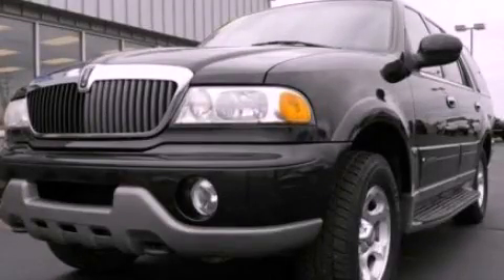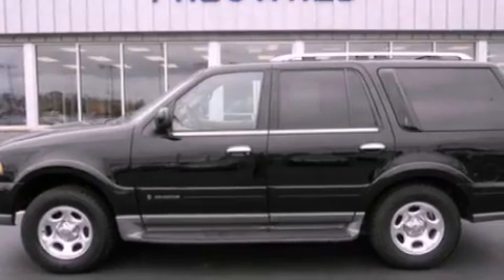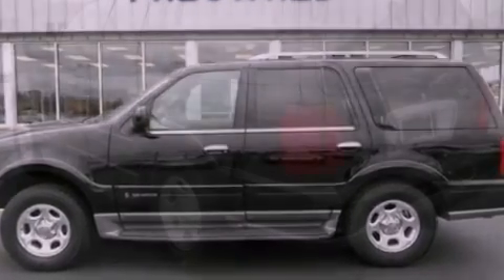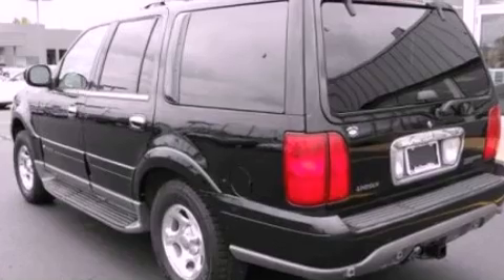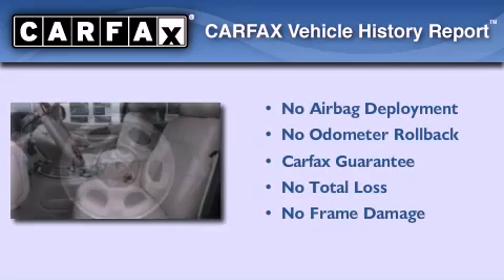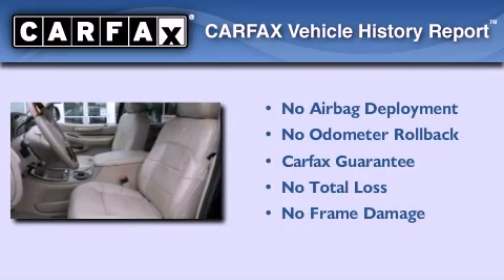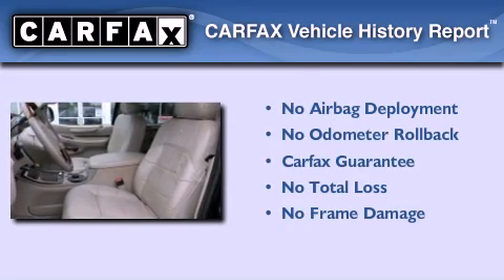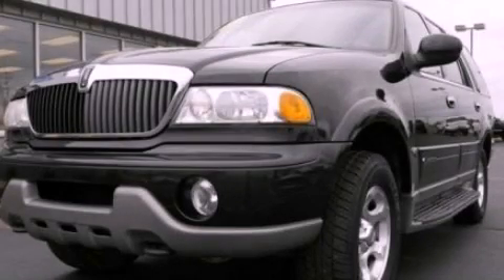2002 LINCOLN Navigator MI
Year : 2002
 Make : LINCOLN
 Model : Navigator
 Engine : 5.4L V8
 Trans . : Automatic
 Exterior : Black
 Miles : 171,703
 Interior : Tan
 Imlay City Ford Lincoln Mercury